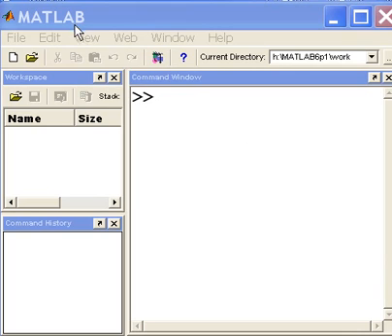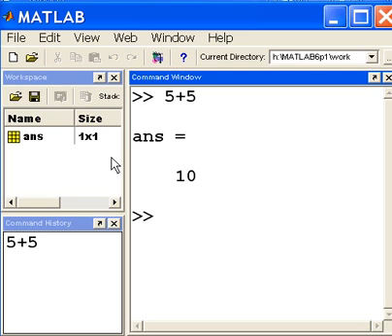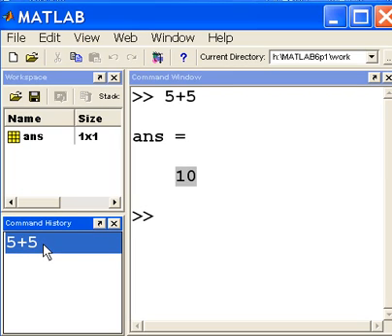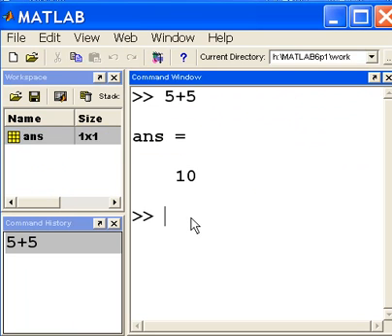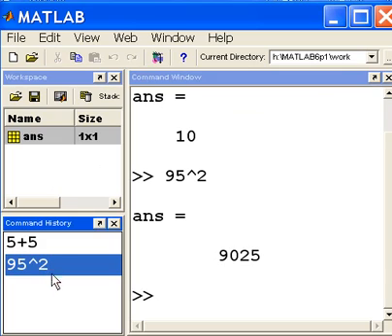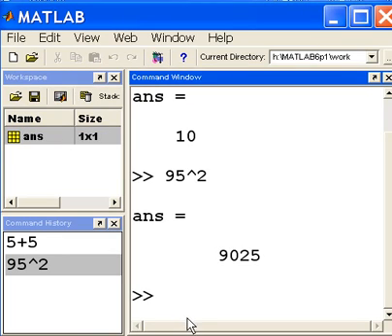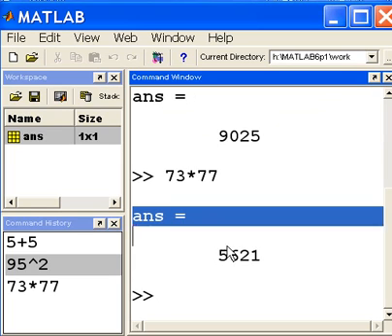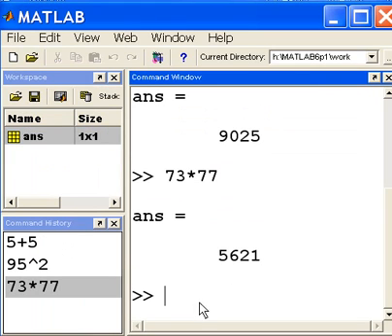Matlab Basics 01 inputting data, identifying screen objects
inputting data, identifying screen objects